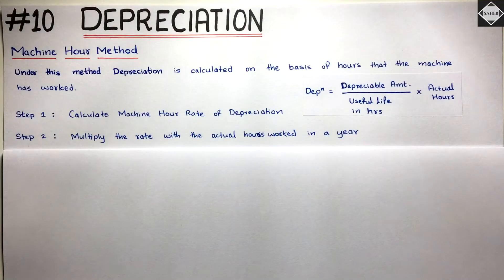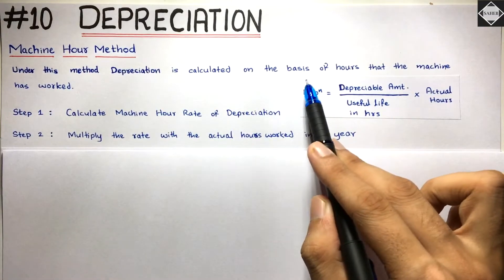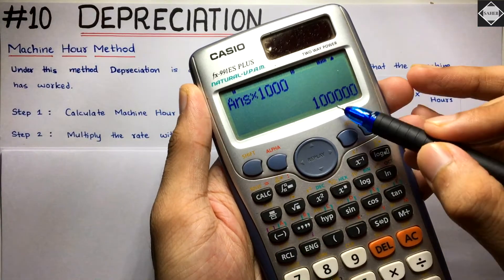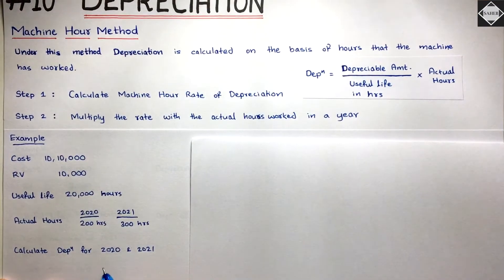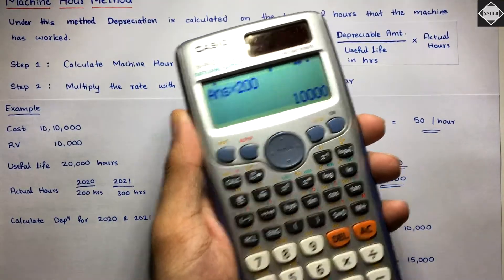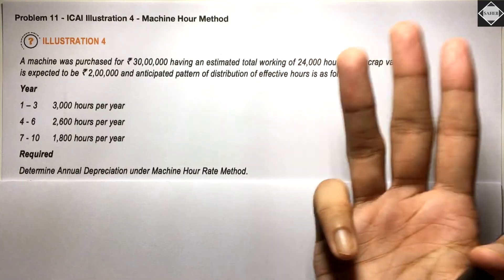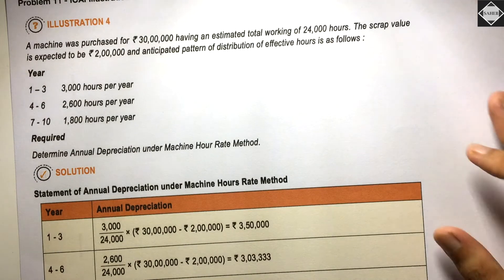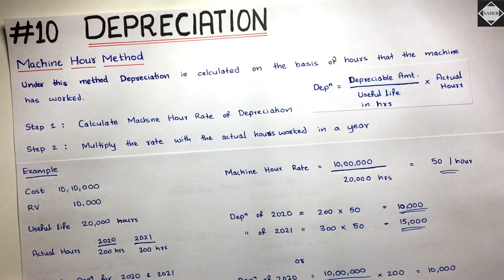#10 Depreciation - Machine Hour Method - Problem 11 - By Saheb Academy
Here I have explained the Machine Hour Method of Depreciation in a simple way with a practical example.

I have also solved Illustration 4 of the CA Foundation study material.

⏱TIMESTAMPS
00:00 - Concept
09:10 - Problem 11 - ICAI Illustration 4